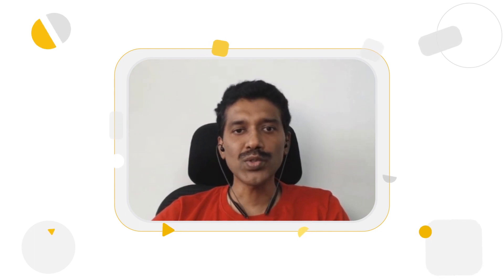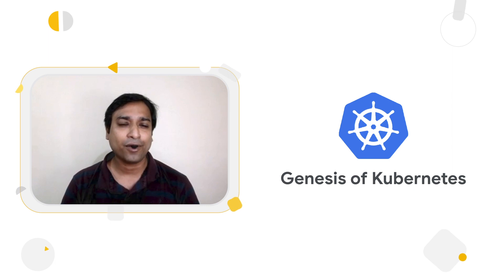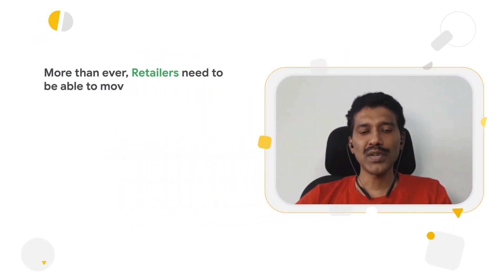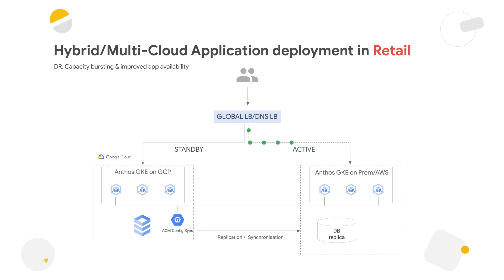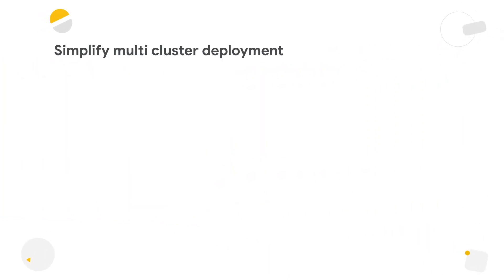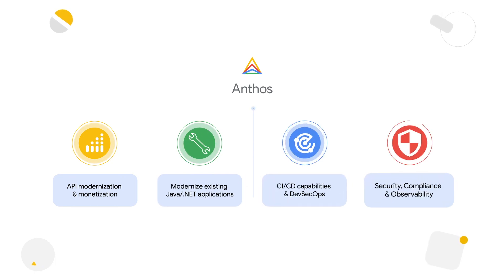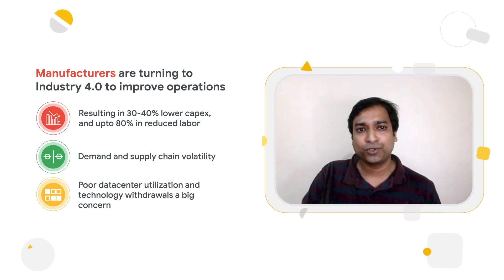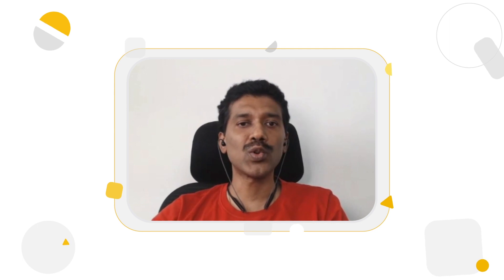Solve for App Modernisation in Hybrid Cloud and Multi Cloud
Organisations are increasingly adopting modern cloudnative solutions that keep them ahead of their competition by building capabilities to release features faster-to-market, and also improve operational efficiency for in-house maintenance.

Learn how Anthos by GoogleCloud is solving real business challenges across different industries, and how it helps customers implement a hybrid and multicloud strategy built on opensource technologies and platforms like kubernetes.

To find out how computing power delivered everywhere is transforming local businesses across APAC, follow the social channels: